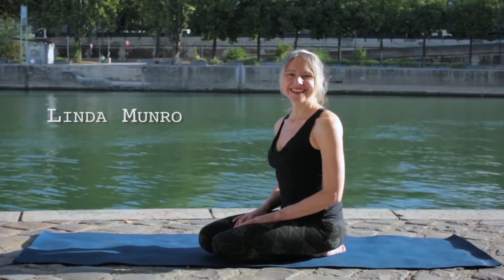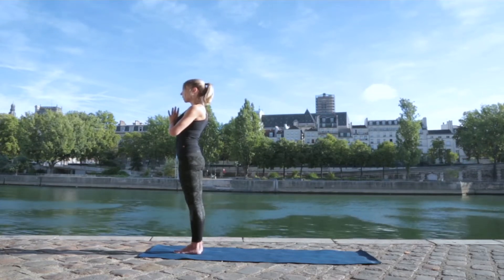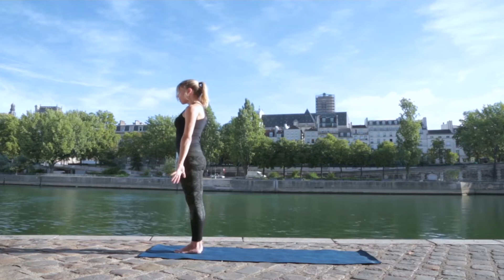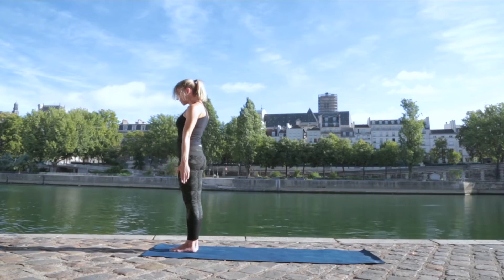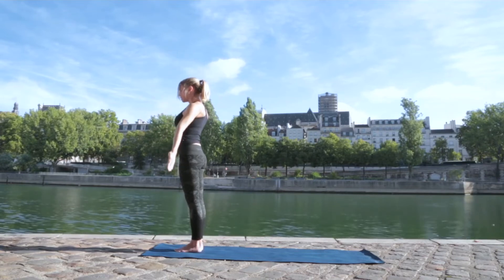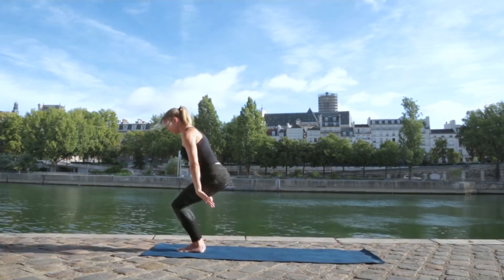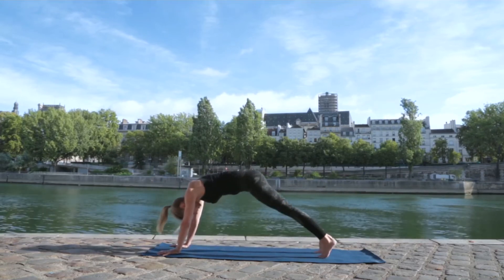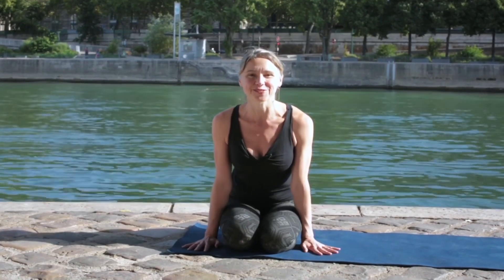Ashtanga Primary Series: Sun Salutations A & B with Linda Munro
Curious about Ashtanga? Here, Linda walks you through a warm-up known as the Sun Salutations. This is a great introduction to the foundations of the Ashtanga practice and Ashtanga Primary Series. Best of all, Linda helps you learn them in a way that suits your individual body's needs.